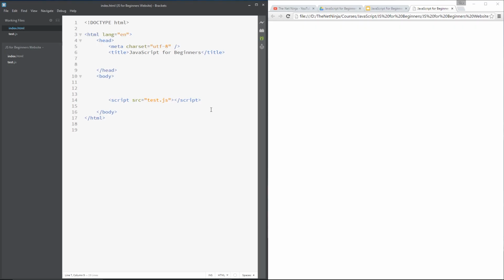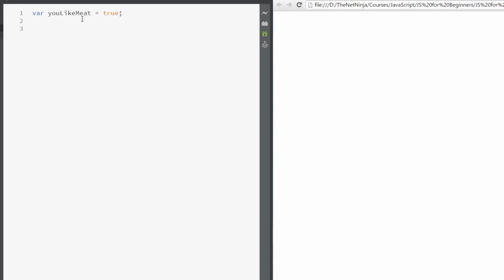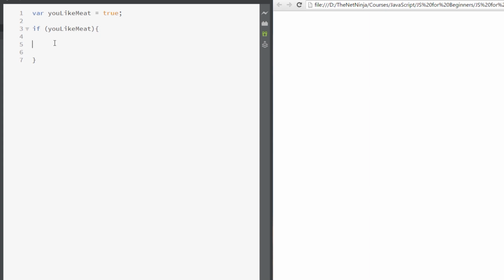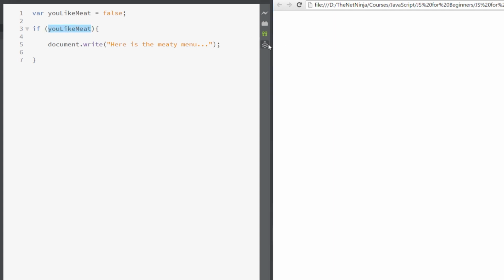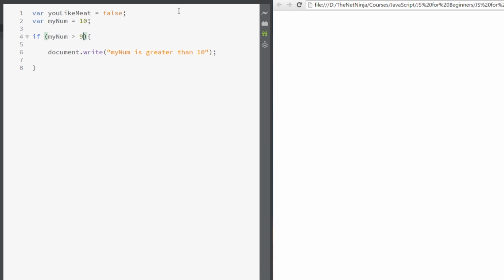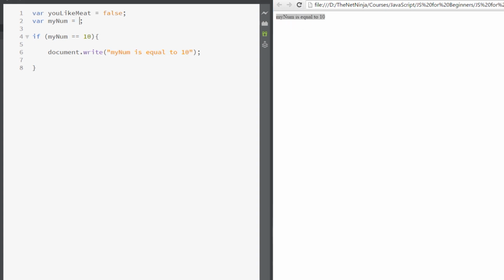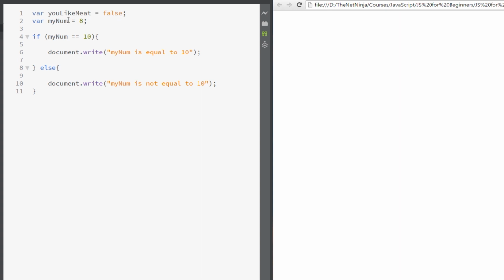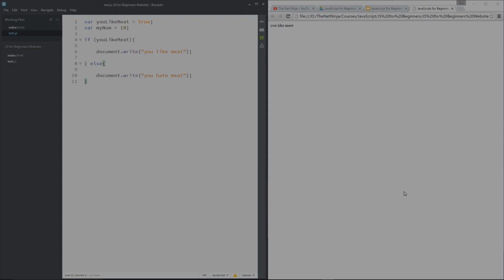JavaScript Tutorial For Beginners #12 - If Statements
Hi all. In this JavaScript tutorial for beginners, we're going to take our first look at control flow - if statements. If statements are alive everywhere you look in the world. If you perform an action, there will be a corresponding reaction or result. This concept is used in programming too.

If statements can be used to check a variety of things in JavaScript, such as whether a certain element has a particular class associated with it, or to check if an element is showing on a web page. They're an extremely important aspect of JS, and will be VERY helpful in your future coding!

As usual, any questions just ask away :).

Social Links